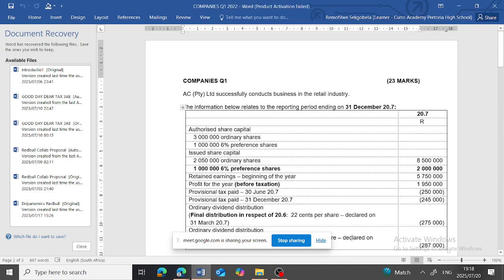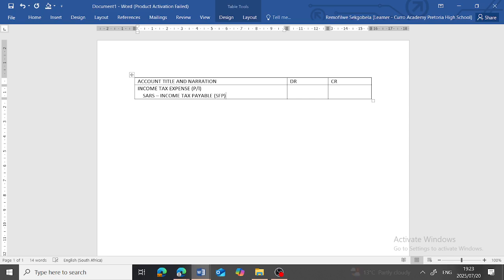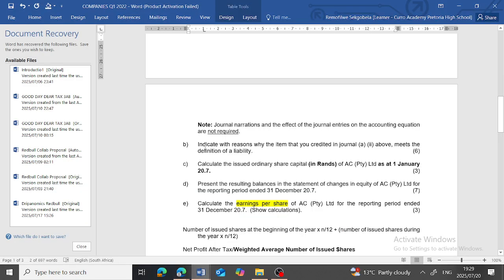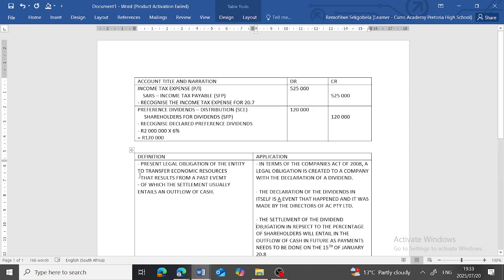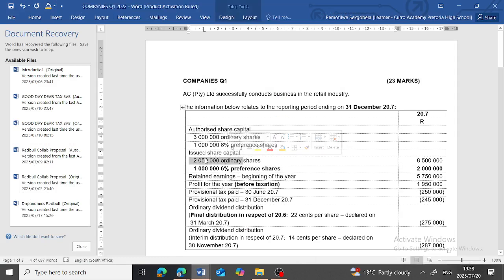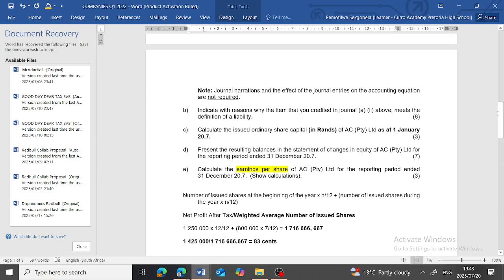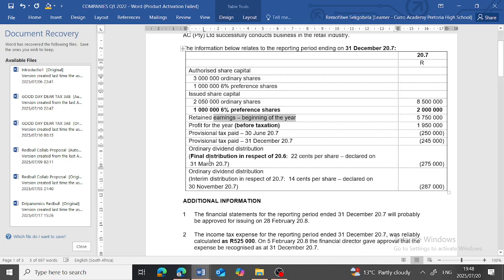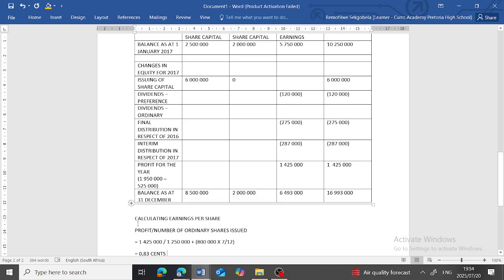📚 Accounting 1B – Question Bank Companies Tutorial | Mandela Day Special 🎓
📚 Accounting 1B – Companies Tutorial | Mandela Day Special 🎓

In celebration of Mandela Day, we’re sharing this free Accounting 1B lesson to honor the legacy of Nelson Mandela and his belief that “Education is the most powerful weapon that you can use to change the world.”

In this session, we cover key concepts from the Companies topic, including:

-Shares & Share Capital
-Income Tax
-Statement of Changes in Equity
-General Company Adjustments-
-Past Paper/Tutorial Style Questions

This lesson is designed to help you understand the structure and logic behind exam-type questions while improving your exam technique.

🎥 Perfect for:
-University of Johannesburg students
-Accounting 1B revision
-Anyone studying financial accounting at first-year level

Dripanomics Tutorials Pty Ltd – Changing the world, one lesson at a time.